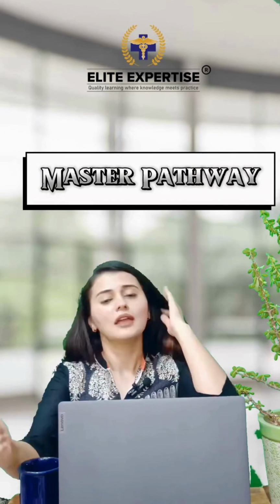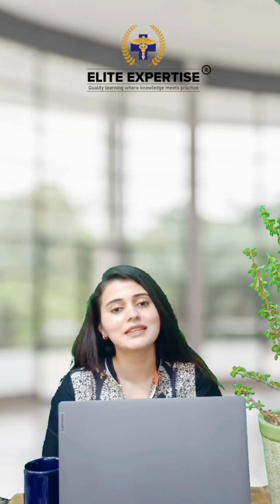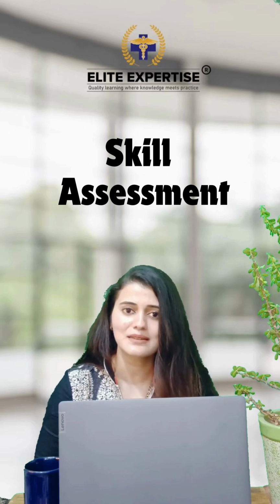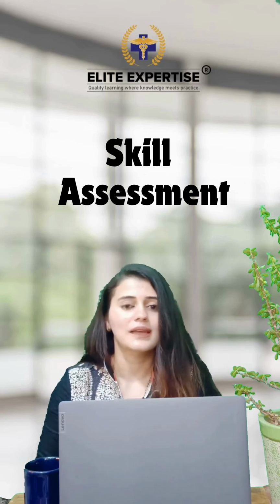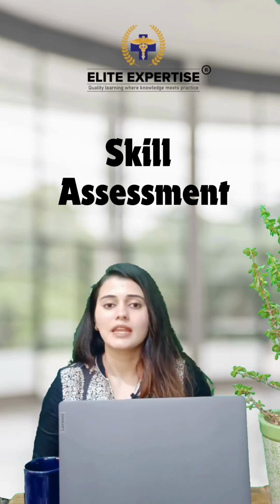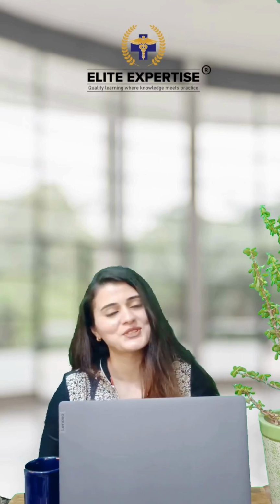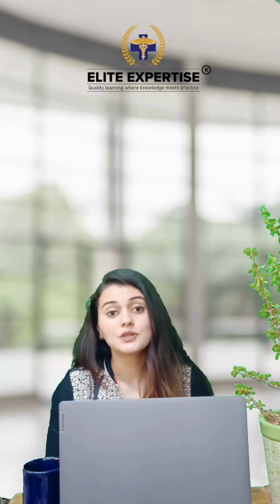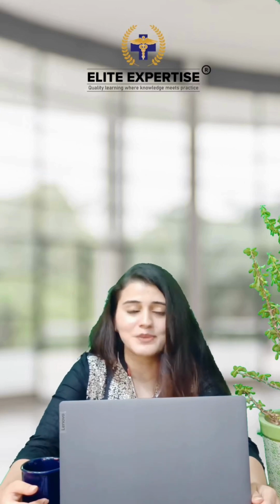Pros & Cons of KAPS Exam vs MASTER'S in Australia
If you're debating between taking the KAPS exam or pursuing a Master's in Australia, this video is for you! We'll break down the pros and cons of each option to help you make an informed decision.

Elite Expertise is an online education platform dedicated solely to providing coaching and preparation services for the KAPS and PEBC exams.